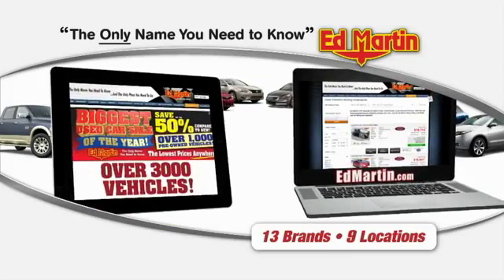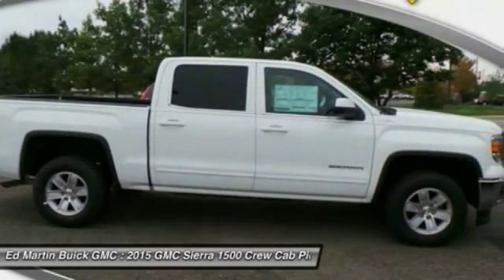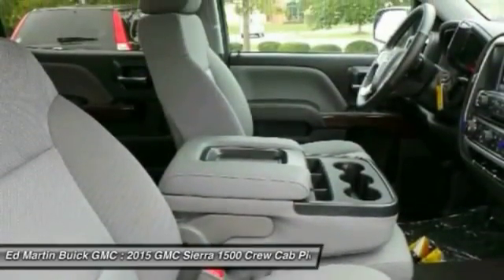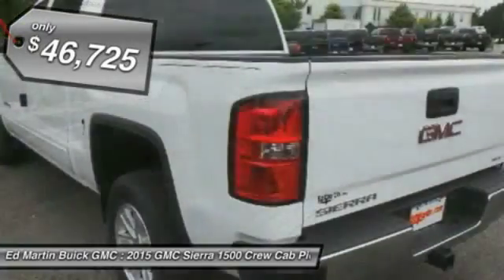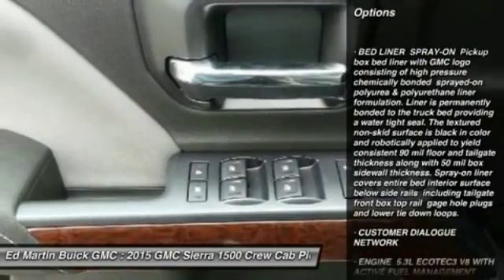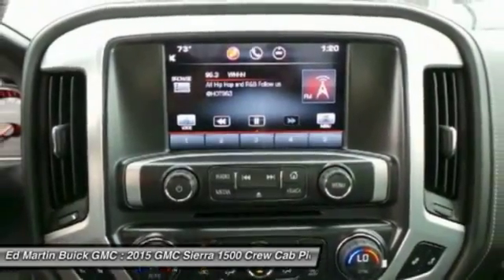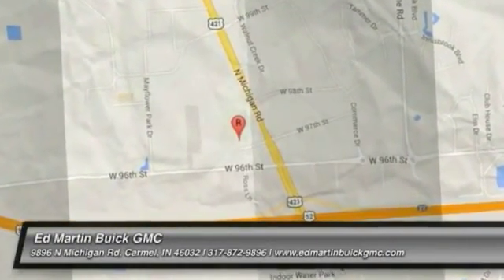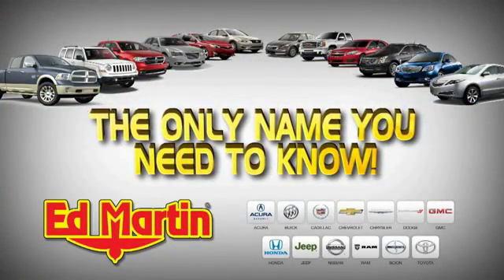2015 GMC Sierra 1500 551411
2015 GMC SIERRA 1500 Carmel, IN
Stock# 551411

BED LINER SPRAY-ON Pickup box bed liner with GMC logo consisting of high pressure chemically bonded sprayed-on polyurea & polyurethane liner formulation. Liner is permanently bonded to the truck bed providing a water tight seal. The textured non-skid surface is black in color and robotically applied to yield consistent 90 mil floor and tailgate thickness along with 50 mil box sidewall thickness. Spray-on liner covers entire bed interior surface below side rails including tailgate front box top rail gage hole plugs and lower tie down loops., CUSTOMER DIALOGUE NETWORK, ENGINE 5.3L ECOTEC3 V8 WITH ACTIVE FUEL MANAGEMENT DIRECT INJECTION and Variable Valve Timing includes aluminum block construction (355 hp [265 kW] @ 5600 rpm 383 lb-ft of torque [518 Nm] @ 4100 rpm; more than 300 lb-ft of torque from 2000 to 5600 rpm), GVWR 7200 LBS. (3266 KG), REAR AXLE 3.42 RATIO, SEATING HEATED DRIVER AND FRONT PASSENGER, SLE VALUE PACKAGE includes (AG1) driver 10-way power seat adjuster when ordered with (AZ3) seats only (BTV) Remote vehicle starter system (T3U) front fog lamps (UG1) Universal Home Remote (C49) rear-window defogger (KI4) 110-volt AC power outlet (CJ2) dual-zone climate control (Z82) trailering equipment (G80) rear locking differential for 2WD models only and (N37) manual tilt and telescoping steering column.
Price includes all rebates and discounts. Customer must finance with GM Financial and currently lease a vehicle.